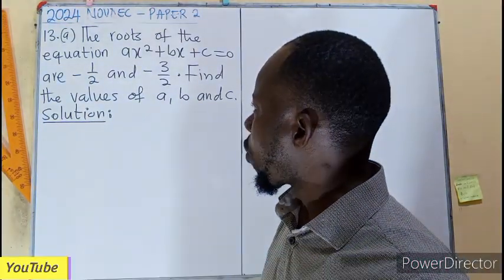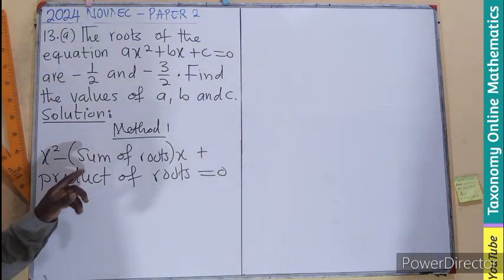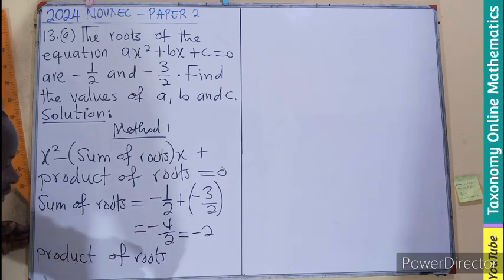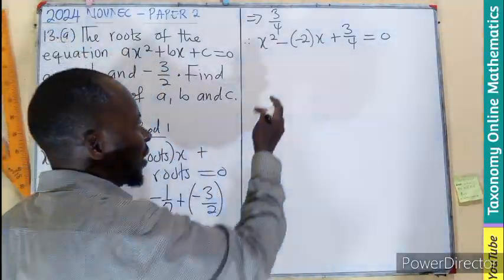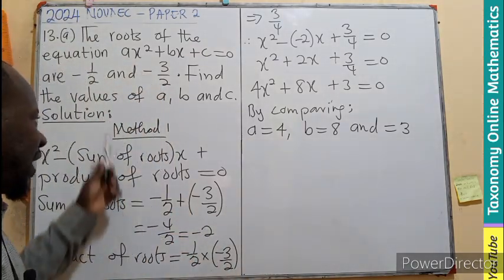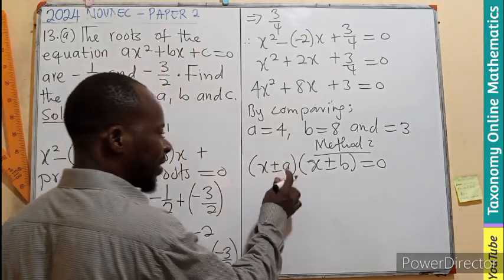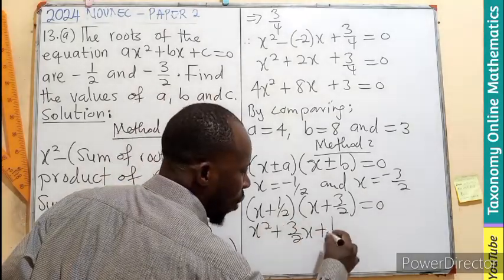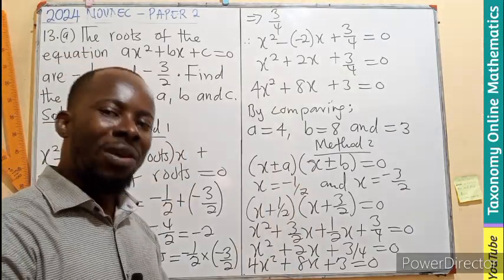Core Mathematics Paper 2 | Question 13(a) on Quadratic Equations - WASSCE 2024 NOV-DEC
In this video, we tackle Question 13(a) from the Core Mathematics Paper 2 for the WASSCE 2024 NOV-DEC exams, focusing on Quadratic Equations. Follow our clear, step-by-step explanations and solutions to master this crucial algebraic topic and enhance your exam performance.

1. Key concepts of quadratic equations
2. Techniques for solving quadratic equations
3. Detailed solution to Question 13(a)